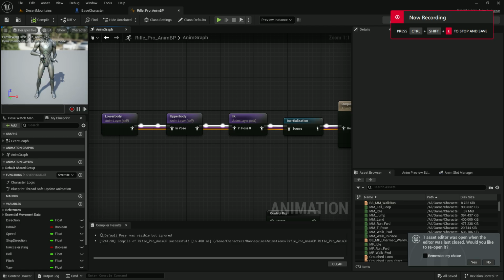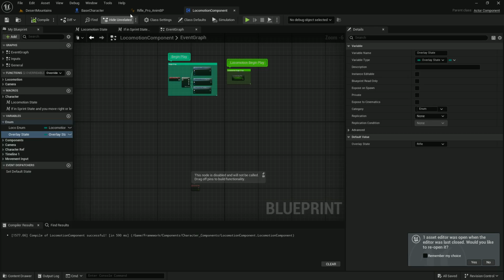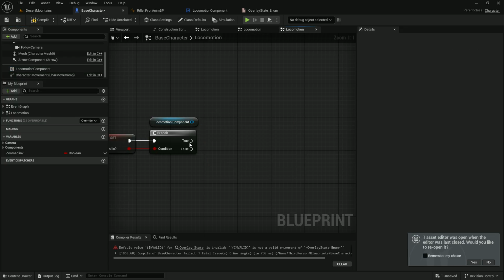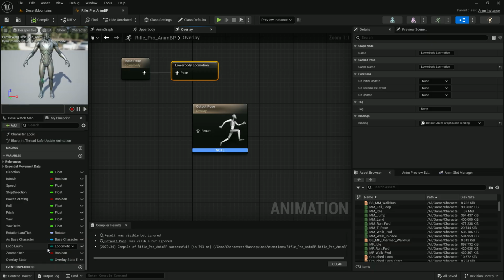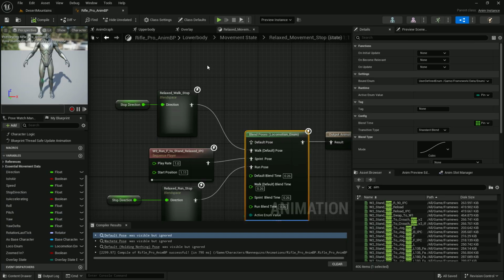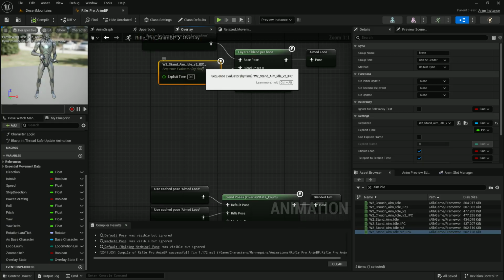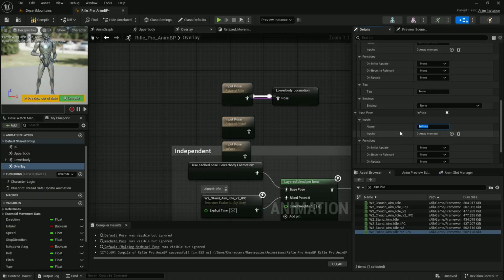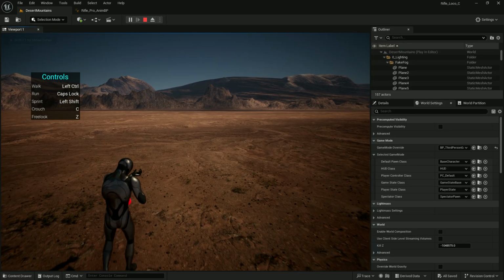Overlay State (Unreal Engine)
Adding overlay states and incorporating it with my pre existing code for people who like how I set up my animation graphs!